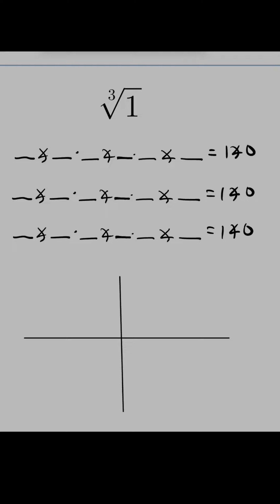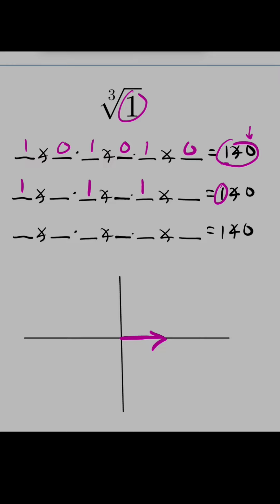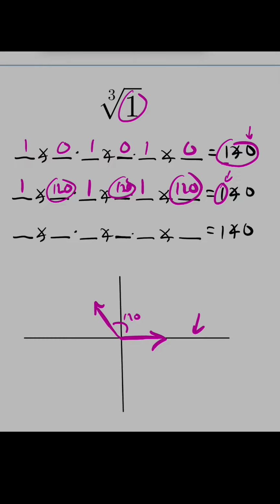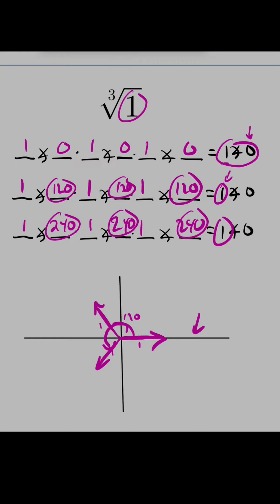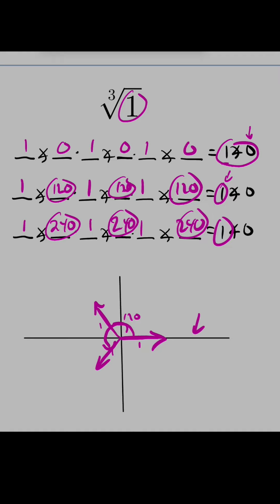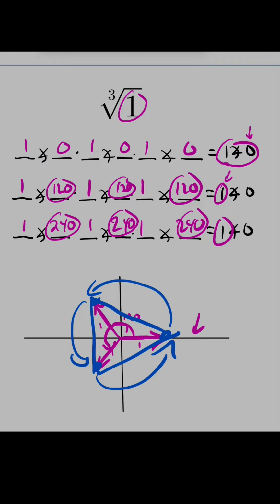How to understand DeMoivre’s Theorem Part 3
Having trouble understanding what the heck Demoivre's theorem is trying to say?  Check out this video series where I break it down into small understandable chunks.